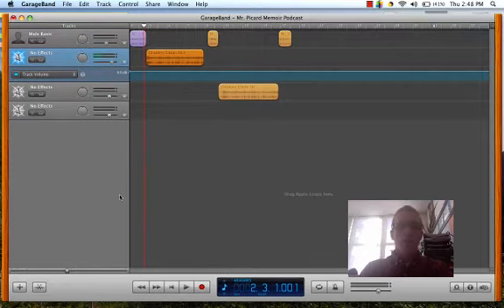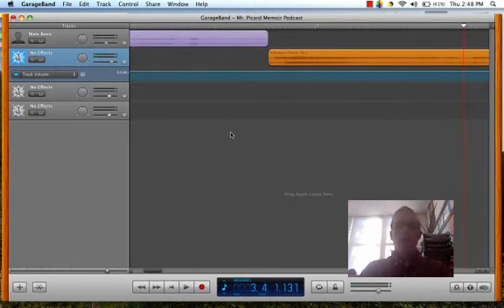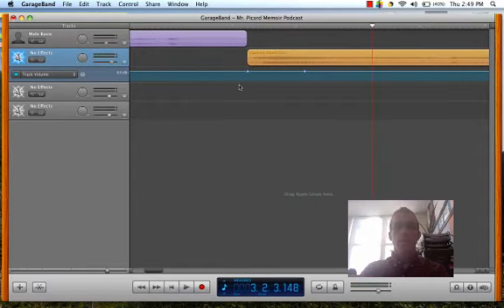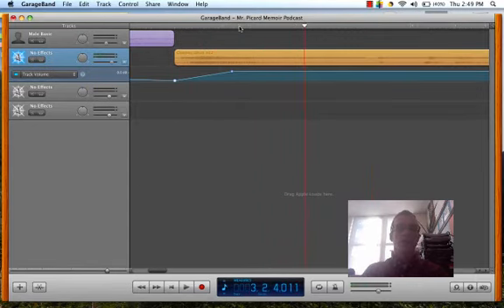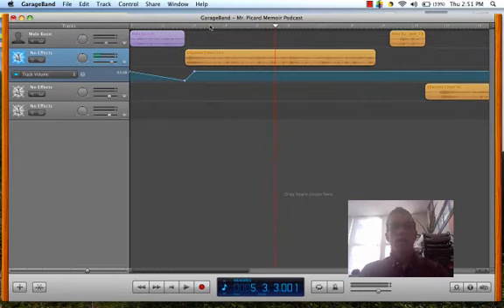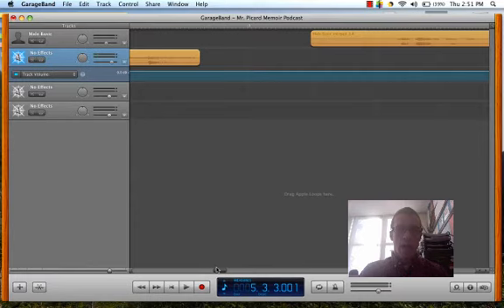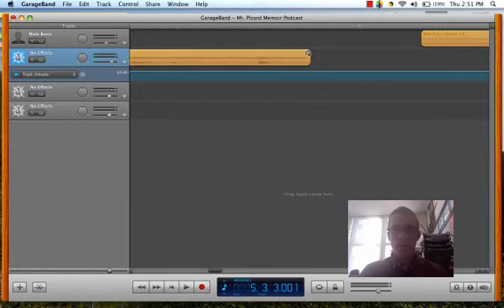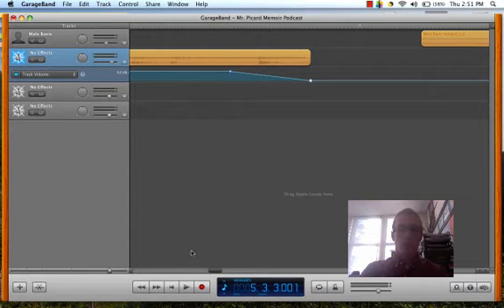Fading in and Out